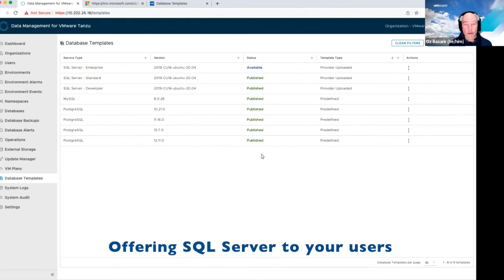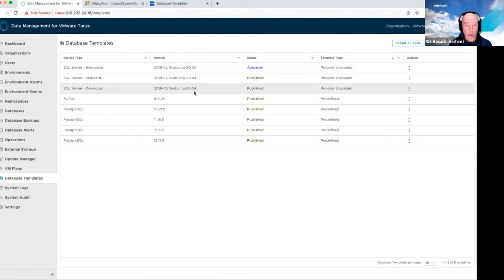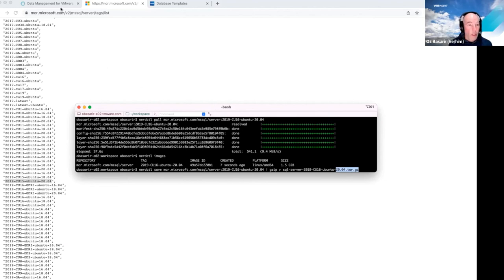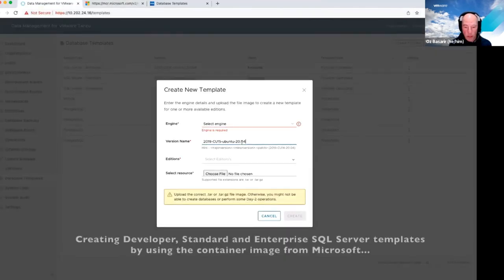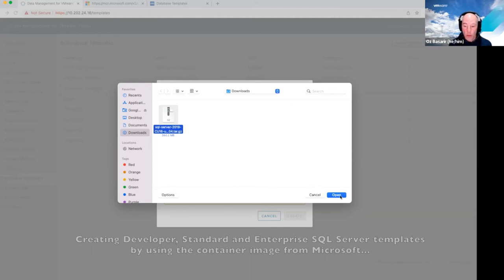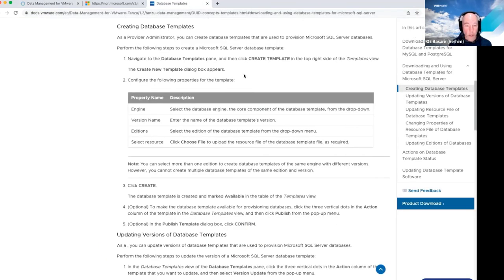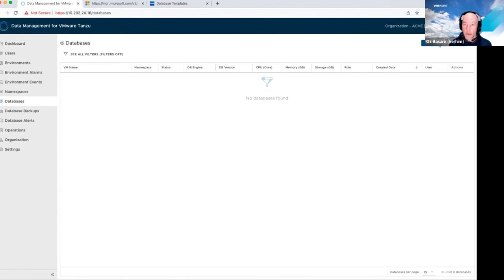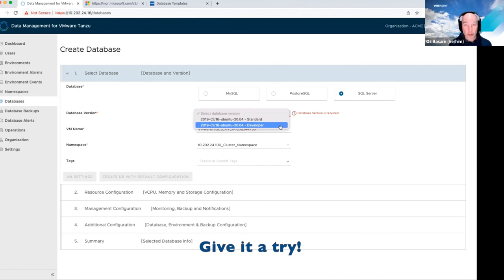Data Management for VMware Tanzu - MS SQL Server Publishing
Demonstration of Data Management for VMware Tanzu - MS SQL Server Publishing